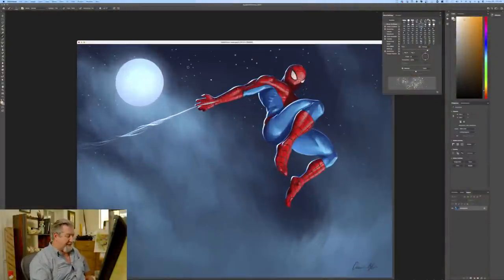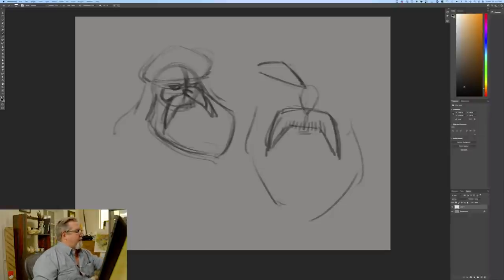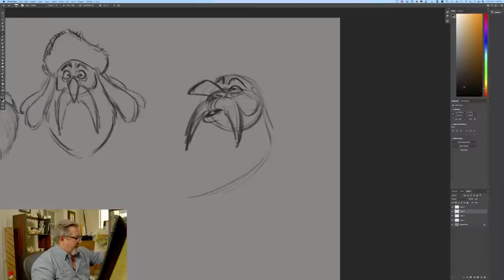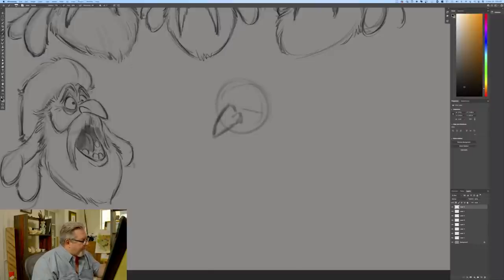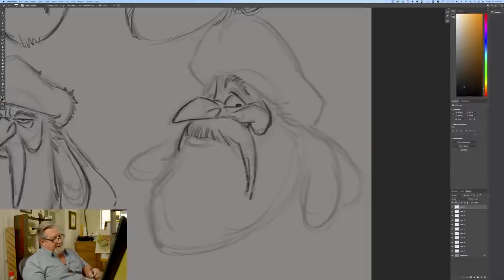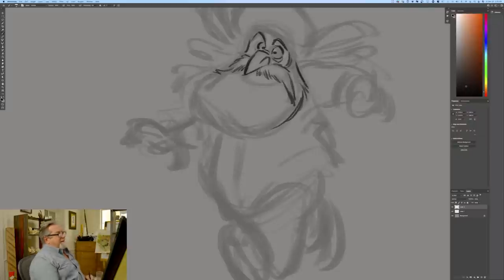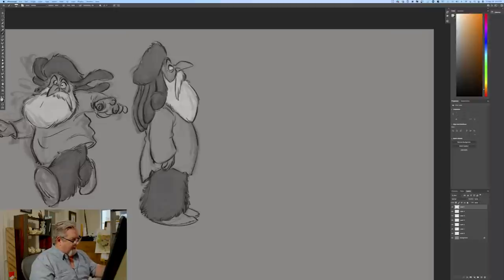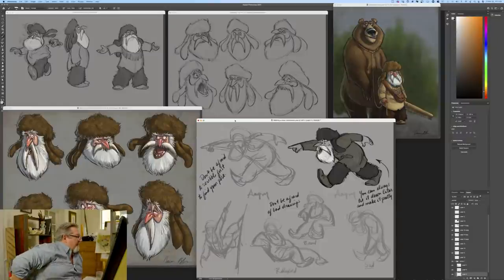LIVE STREAM: Animation Model Sheets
Watch as Aaron draws live & answers your questions.